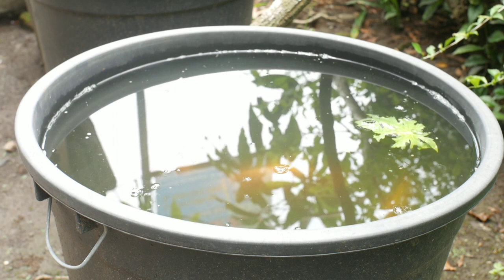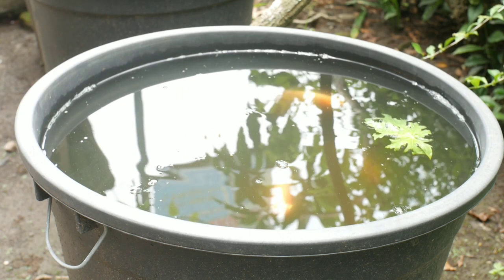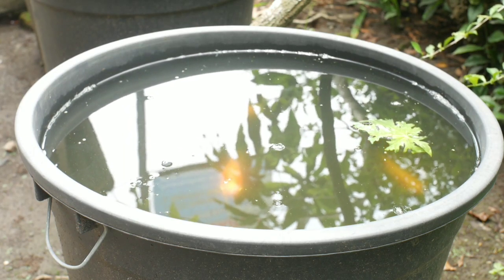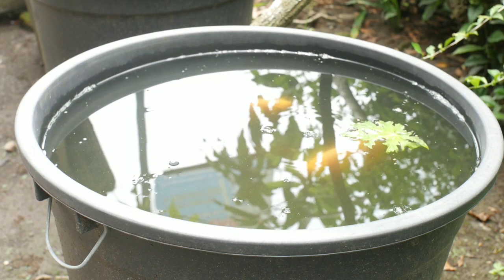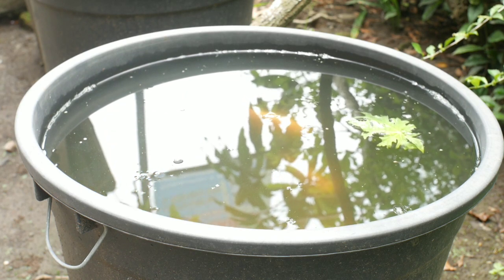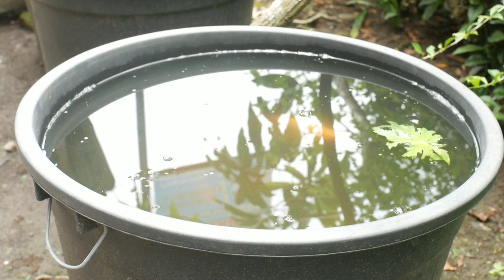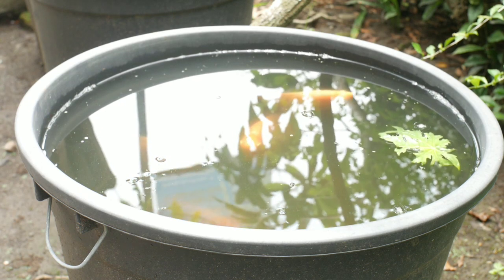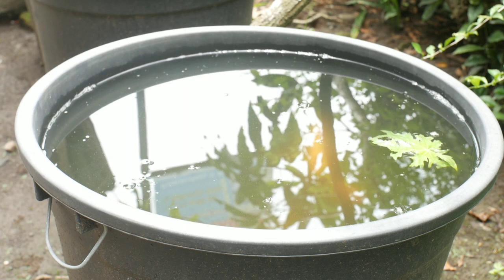Cara Budidaya Gurame Dalam Ember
Cara Budidaya Gurame Dalam Ember,Adapun cara budidaya ikan gurame di dalam ember hampir sama dengan cara budidaya ikan gurame di kolam ,terpal kolam bulat,kolam beton,kolam tong ,kolam tanah empang dll ,